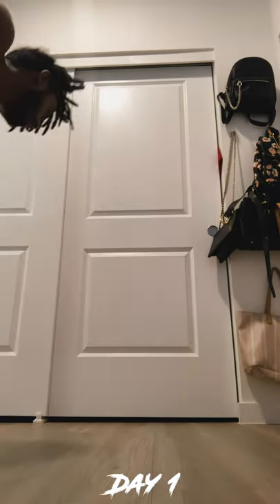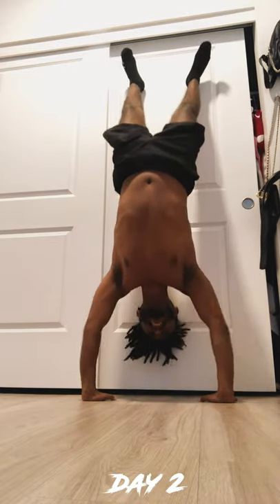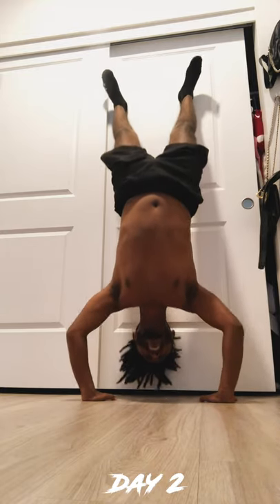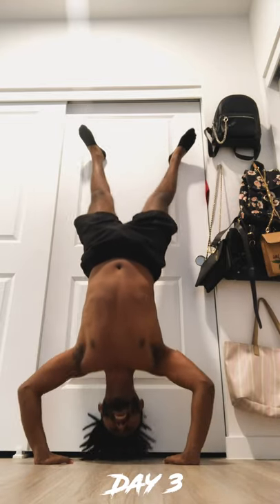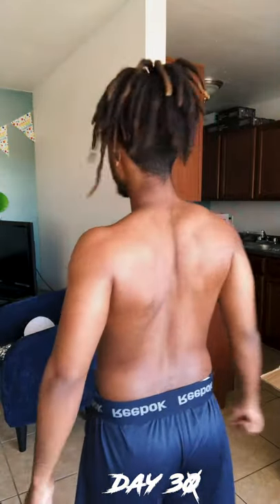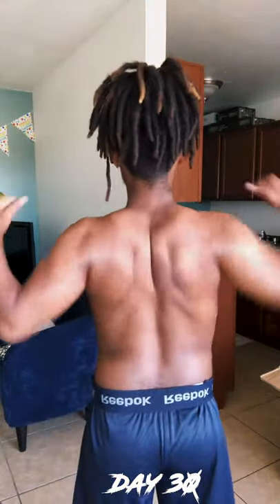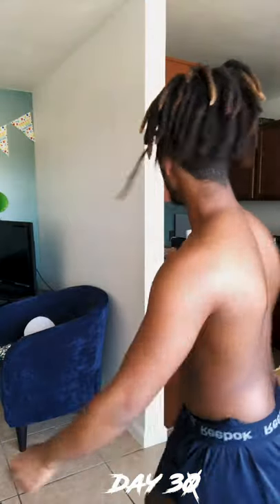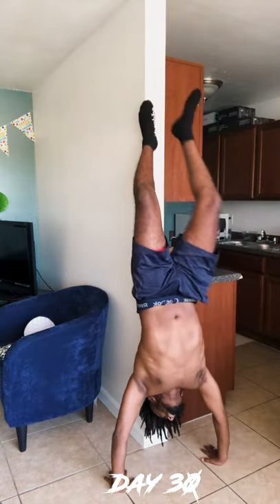Upside Down Pushups For 30 Days | UPPER BODY TRANSFORMATION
🔴I had to re-upload this video because the first one had some issues with it but this is me doing upside down pushups for 30 days. Crazy transformation and plan to keep going

Help a Brother Reach the Universe. JOIN THE WAVE AND HELP ME COP...